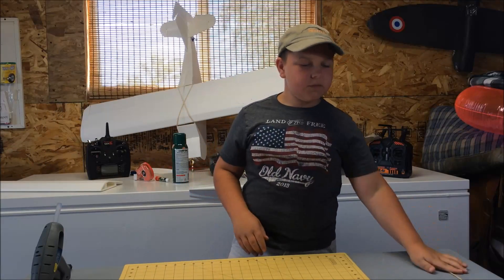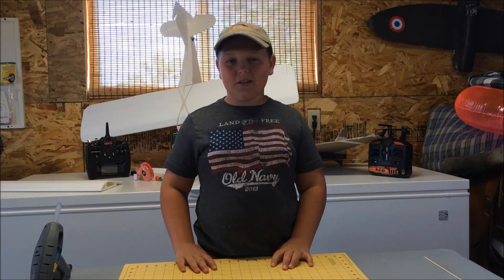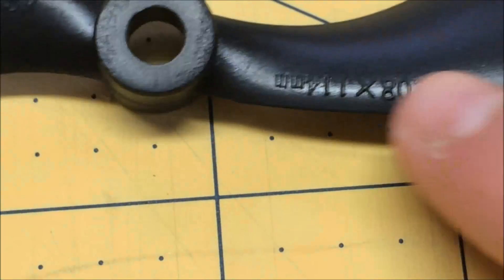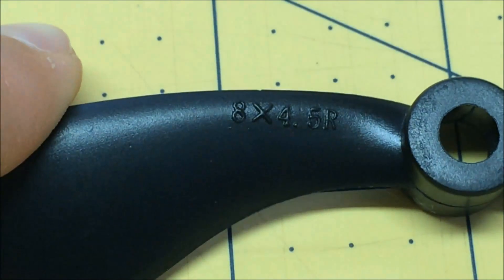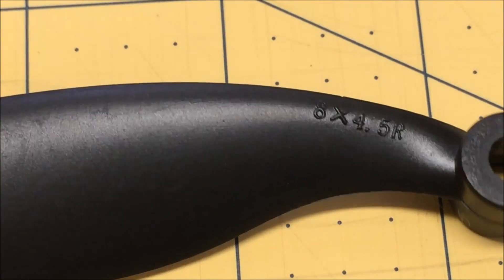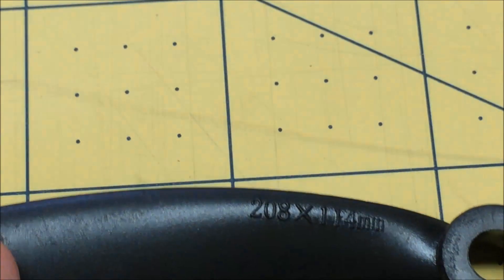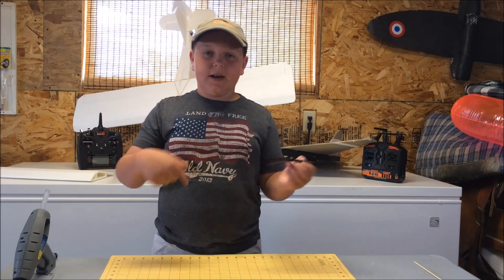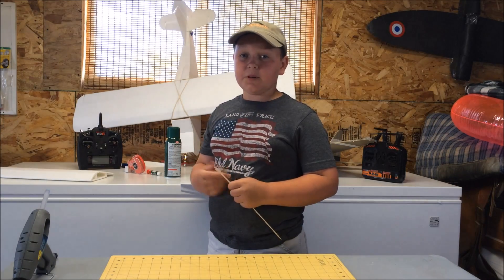What do those numbers mean on propellers?| Touch N Go RC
Hey Youtubers, here's a video on what the numbers mean on a propeller.  Enjoy!